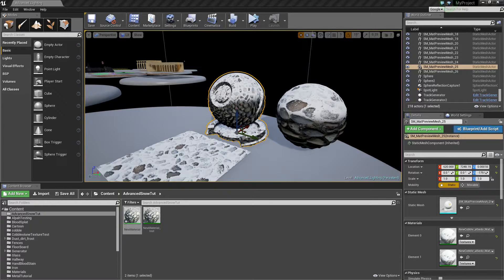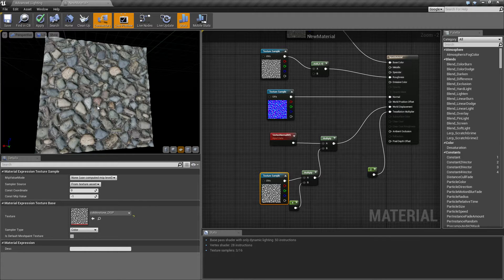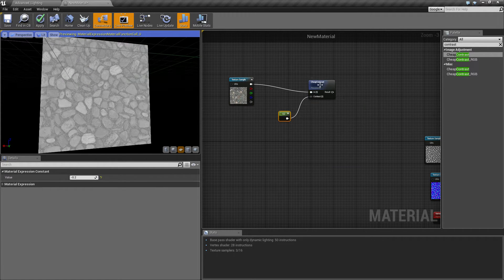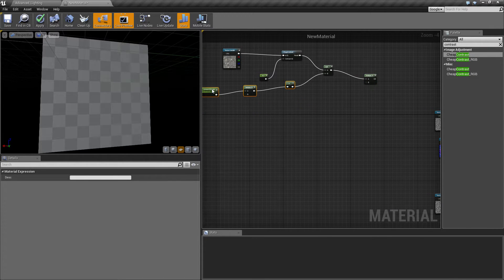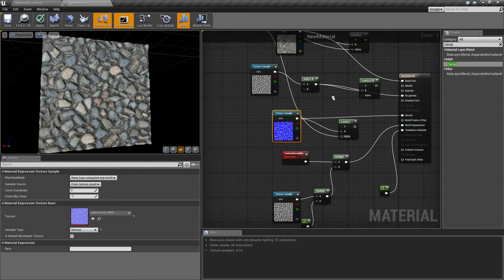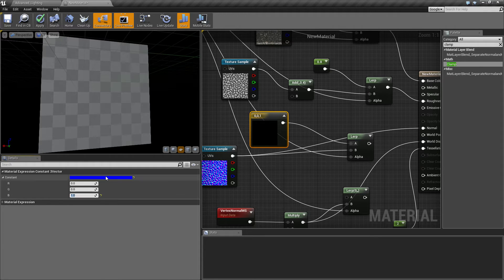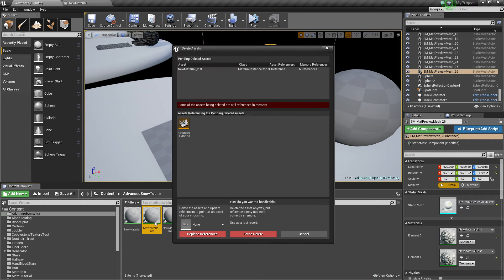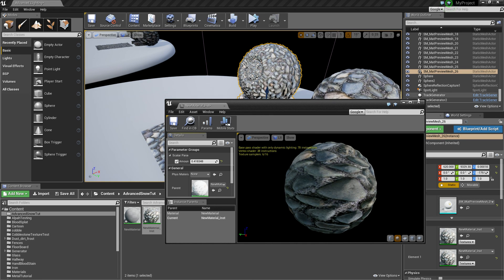Ue4: advanced materials (Ep. 24 (Pt.1) Advanced Snow/Rain on a material))